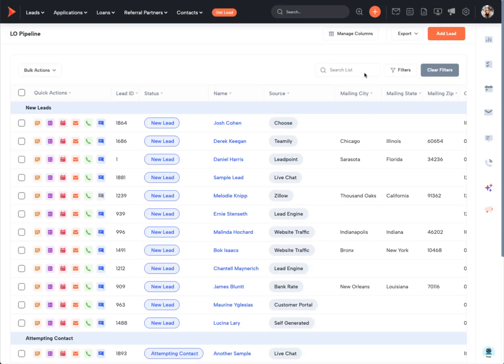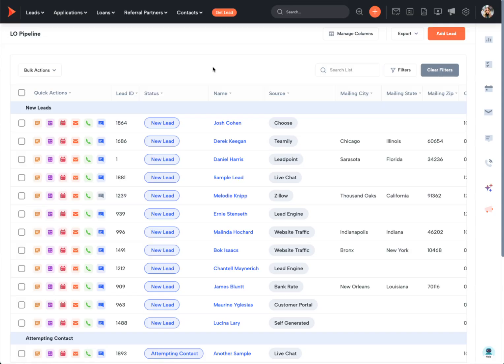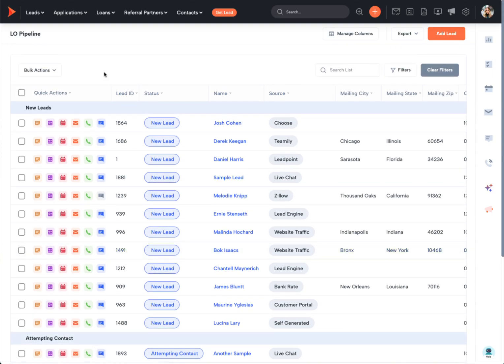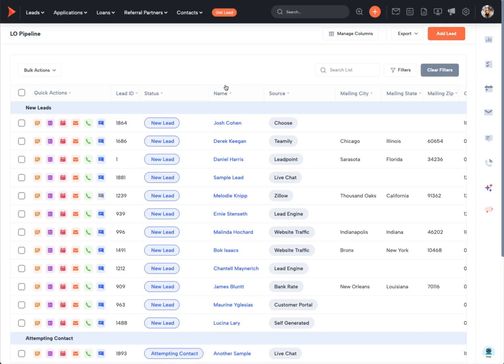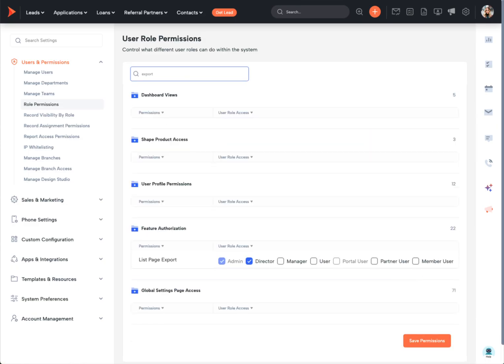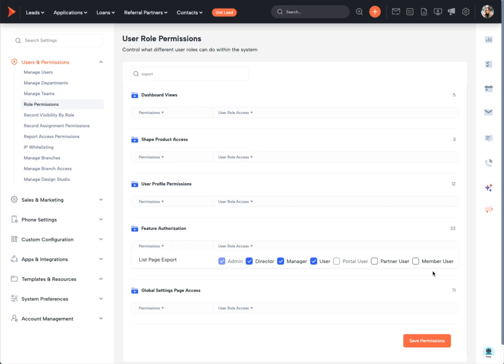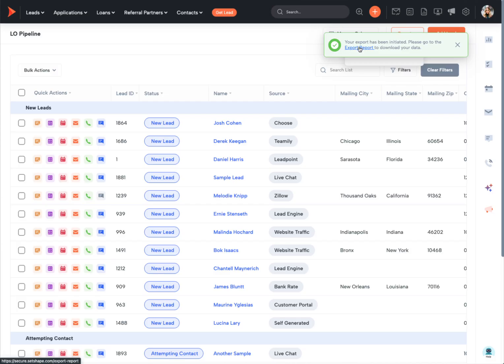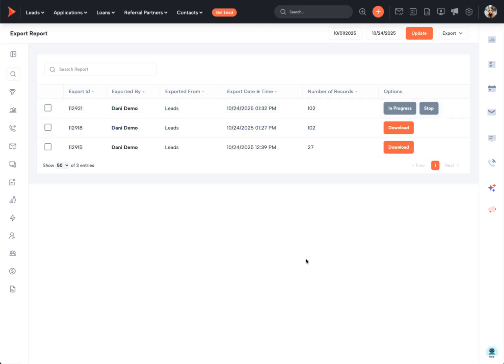How to Export Data in Shape — CRM Training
Exporting data is an essential part of reporting, compliance, auditing, list management, and operational workflows inside Shape. Whether you’re pulling a list for marketing, reviewing pipeline activity, backing up records, or sharing data with leadership, Shape’s export tools give admins (and optionally other roles) the ability to download exactly the data they need — securely and efficiently.

This training video walks through how exports work, who can export, how to configure permissions, how export files are generated, and where to retrieve completed exports. If your team relies on accurate reporting and controlled data access, this guide helps you manage exports properly across your mortgage organization.

00:00 — Why exporting data is important in any CRM
00:14 — Opening a previously completed export
00:31 — Locating the export button on list views and reports
00:48 — Understanding what gets exported (pages, visible columns, record count)
01:07 — Why export permissions are restricted by default
01:17 — How users without access see no export button
01:27 — Navigating to Role Permissions in Settings
01:36 — Searching for “export” permission
01:48 — Granting export access to additional roles (admin, director, etc.)
02:07 — Best practices: Why export access should be carefully controlled
02:17 — What happens when you initiate an export
02:24 — Viewing your export history in the Export Report
02:39 — How long exports take (small vs. large data sets)
02:54 — Why very large exports may process after hours
03:05 — Planning ahead for high-volume data exports

 Proper export management ensures:

• Secure handling of borrower and lead data
• Accurate reporting and list segmentation
• Controlled access to sensitive information
• Compliance with company and regulatory policies
• Faster workflows for admins and team leads
• Reduced risk of unauthorized data downloads

Export permissions and processes protect your CRM while still empowering teams to work efficiently.

✔ CSV export functionality
✔ Role-based export permissions
✔ Export report + download history
✔ Column-based data export
✔ Secure handling of large data sets
✔ Admin controls for data governance

Streamline your workflows, manage data securely, and empower your team with Shape’s all-in-one CRM